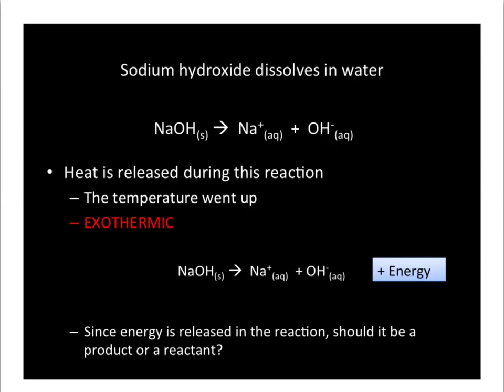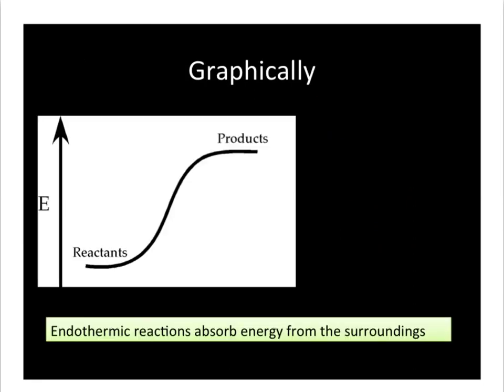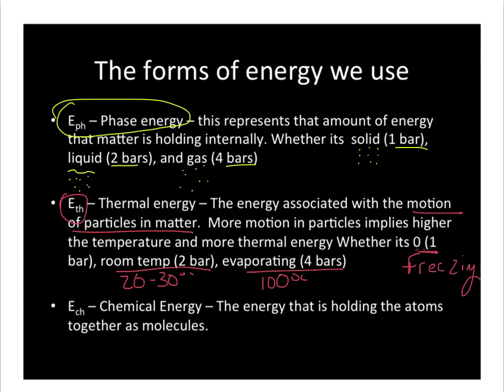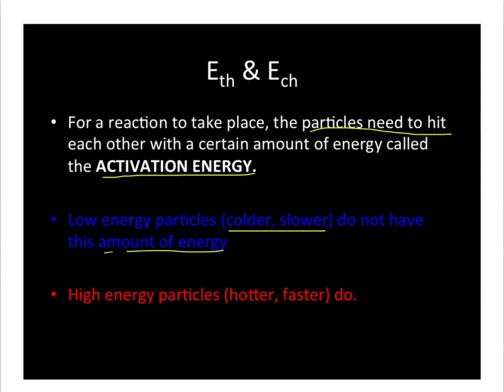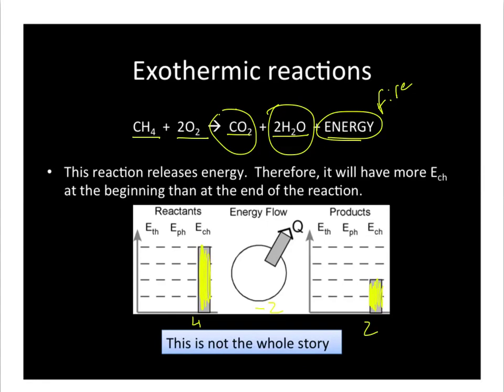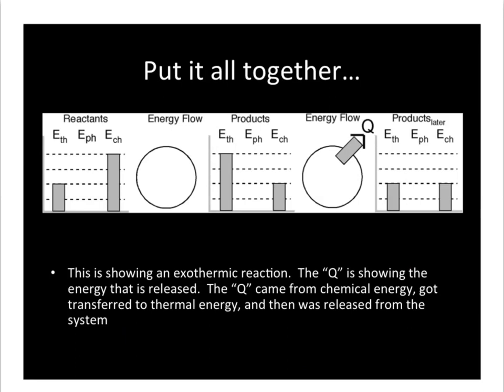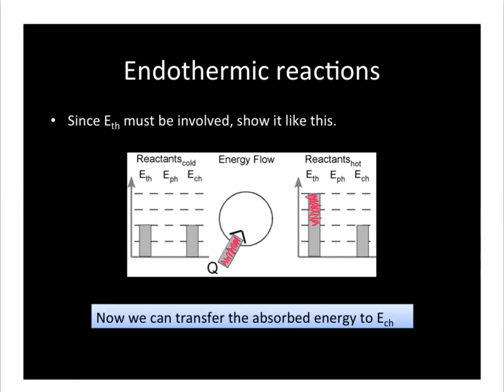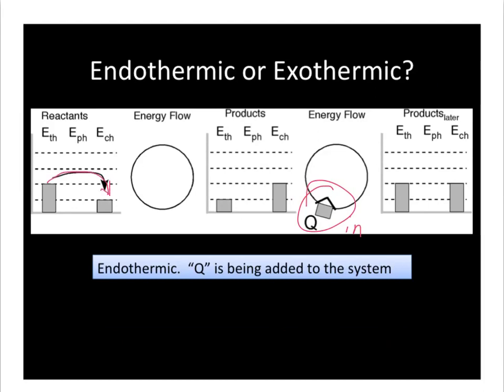Reaction Energy Notes